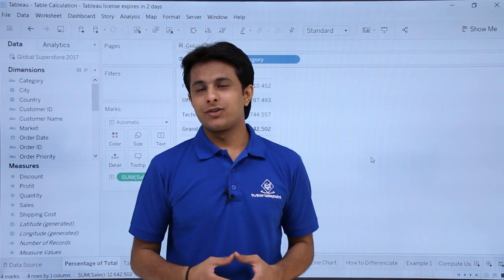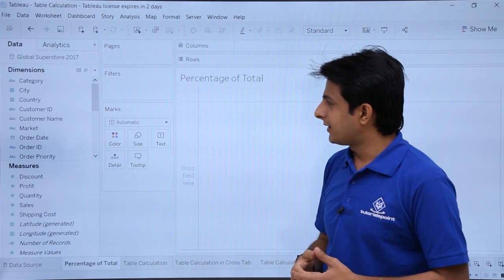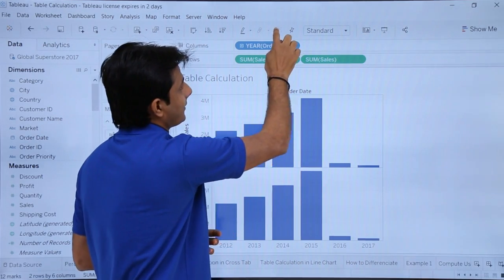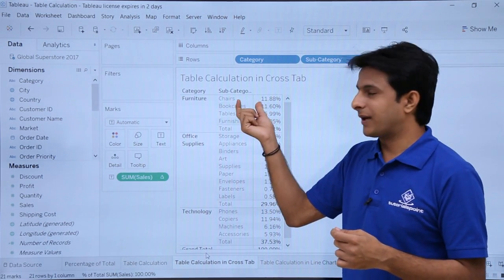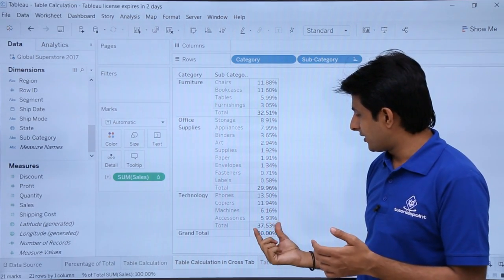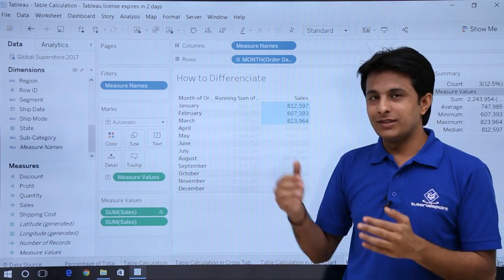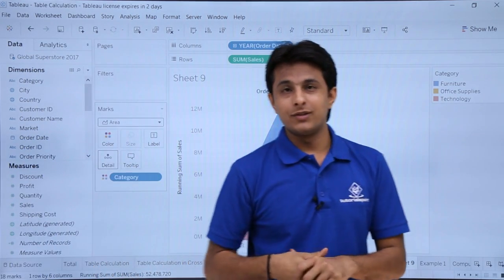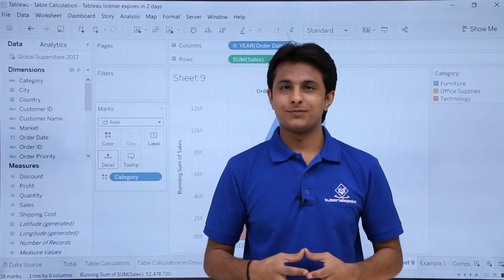Tableau - Table Calculations